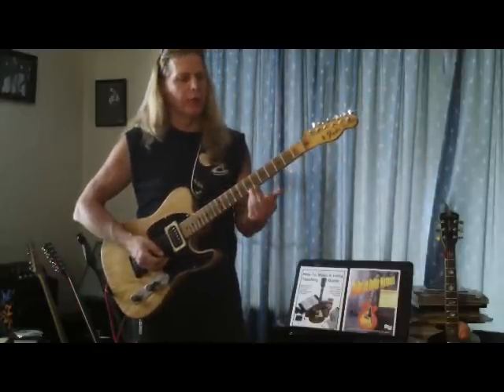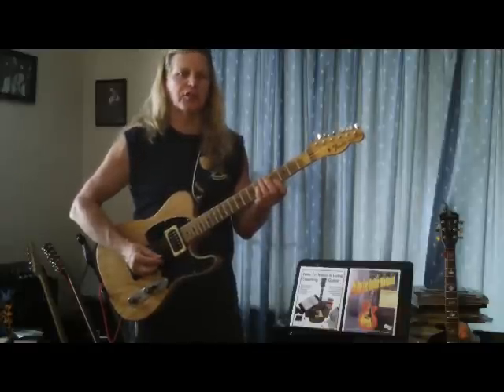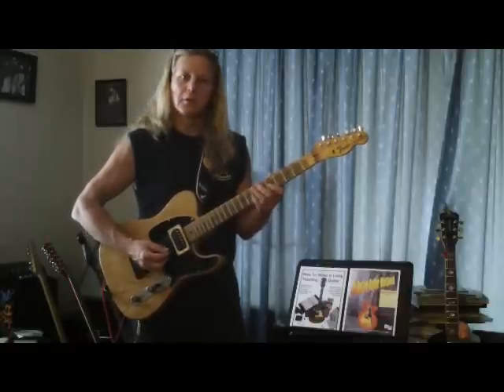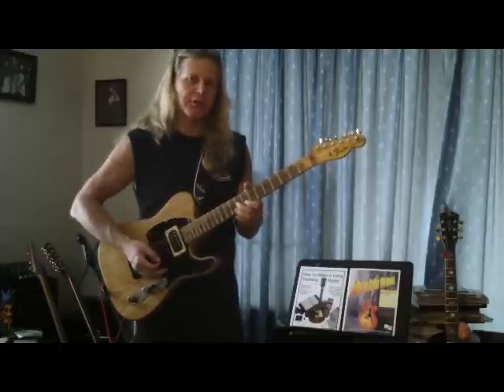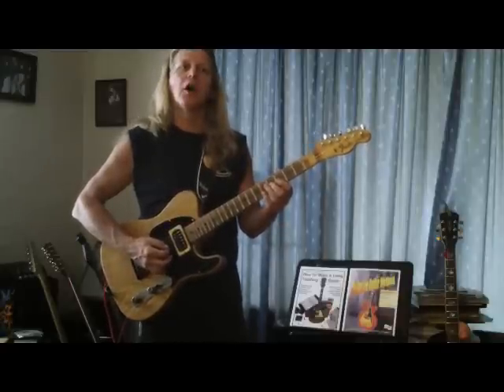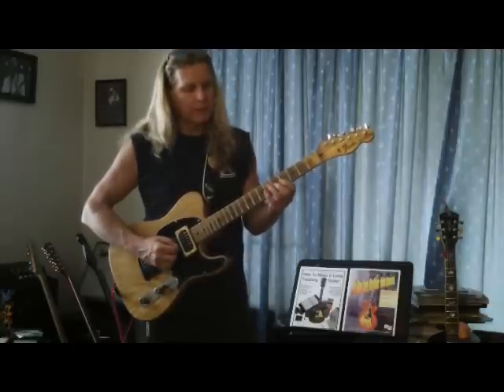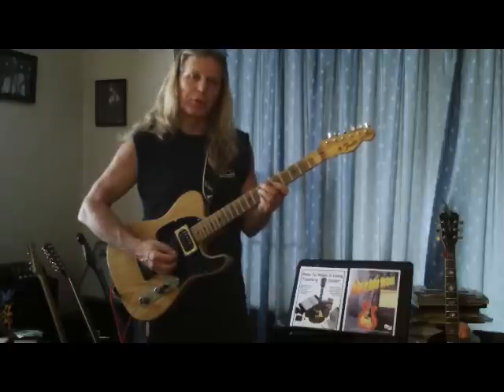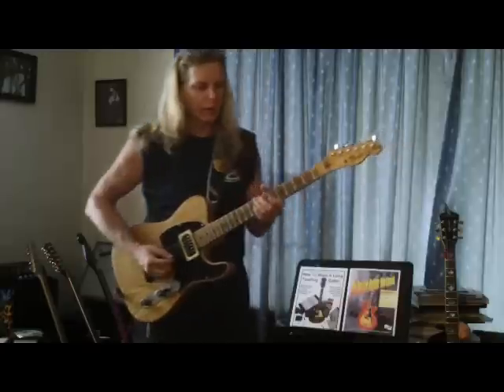Johnny B. Goode guitar lesson taught by Guy Lee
Two Johnny B. Goode intro guitar riffs in the key of 'A' taught by Guy Lee.